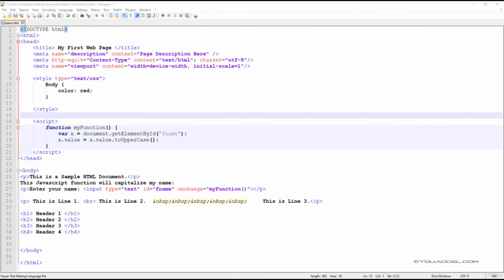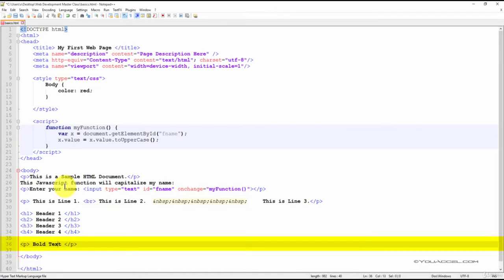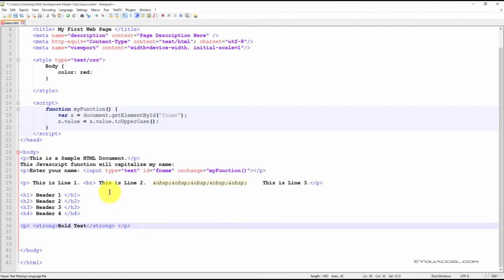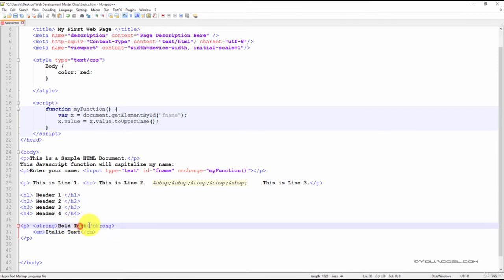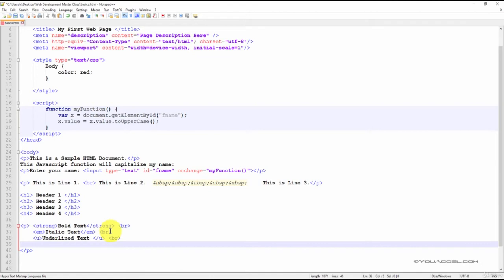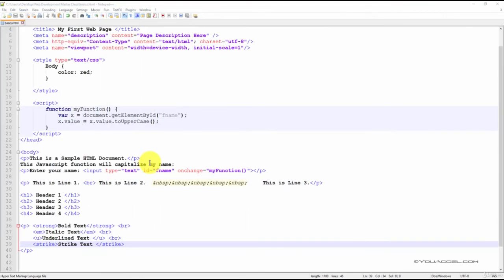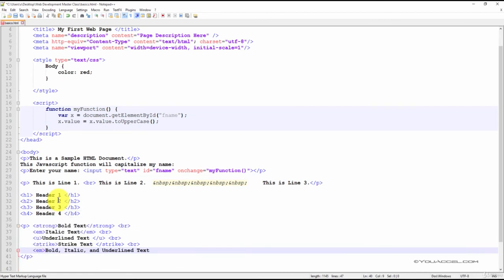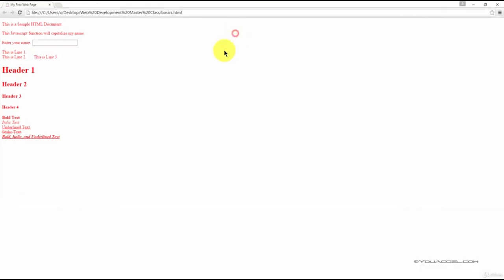HTML Text Formatting and Decoration | bold ,italic, coloring